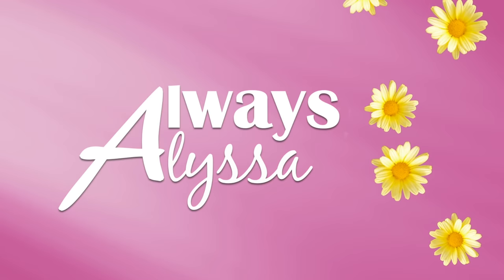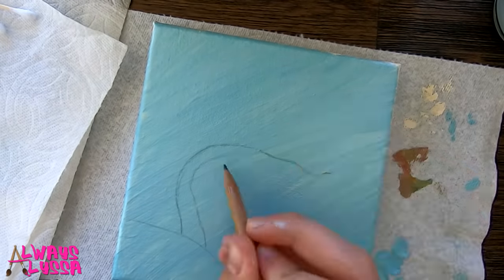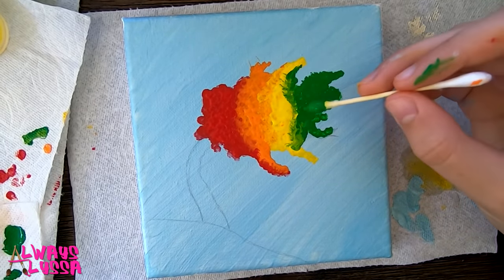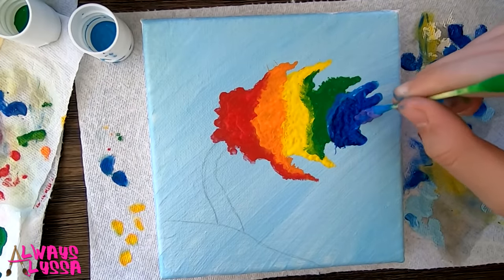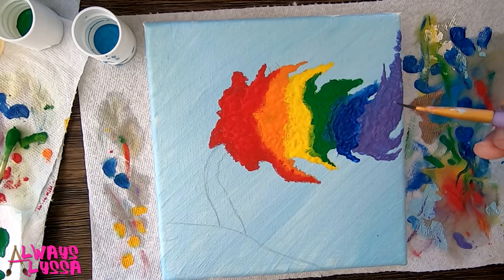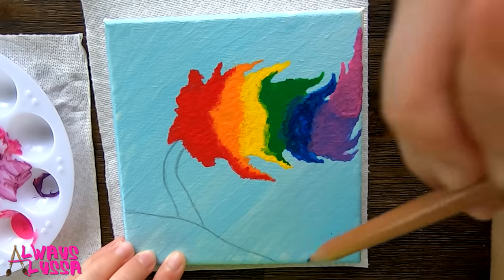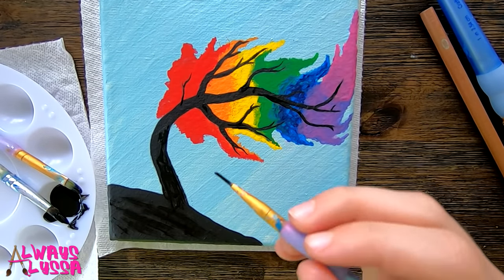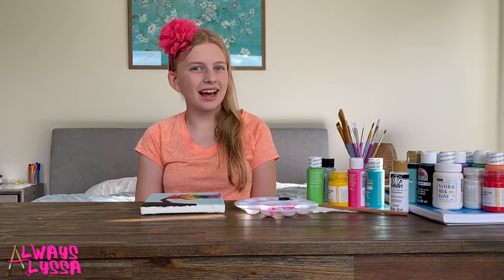Paint a Rainbow Tree || Art with Alyssa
Today I'm going to be showing you how to paint a beautiful rainbow tree blowing in the wind.  I love using rainbow and color in my art, so I hope you love this one!  You can do it with paint like I did, or you an use pencil, marker or whatever medium you choose.